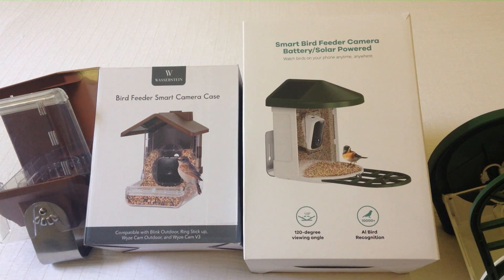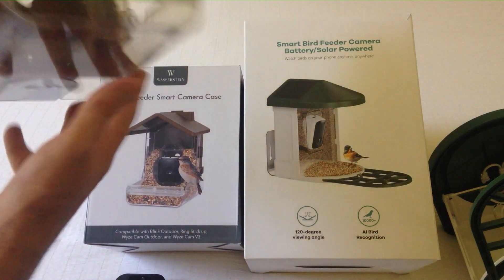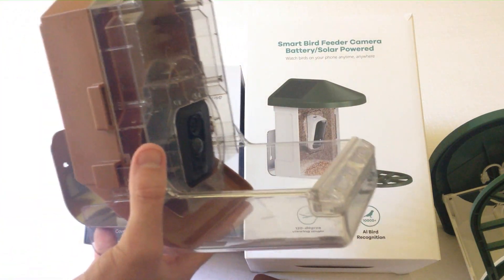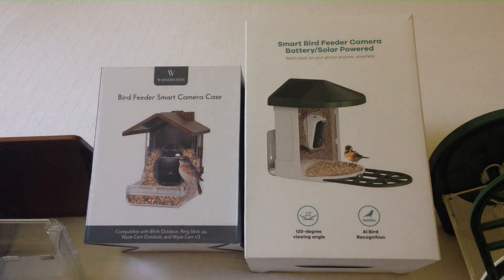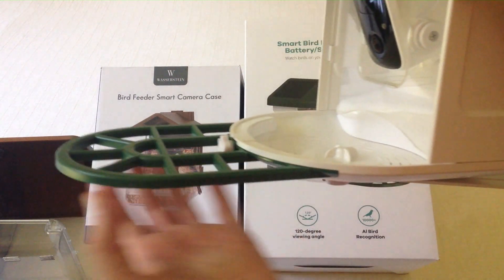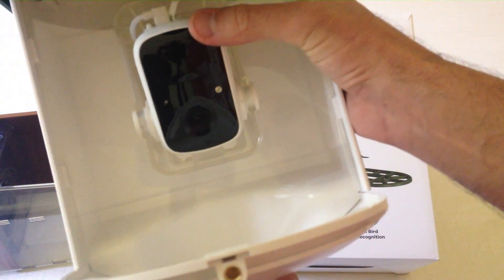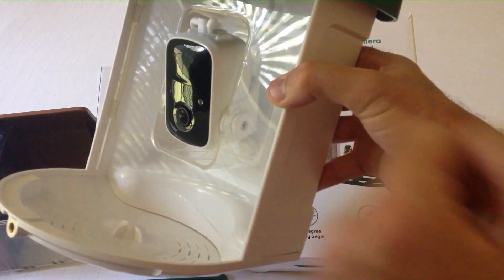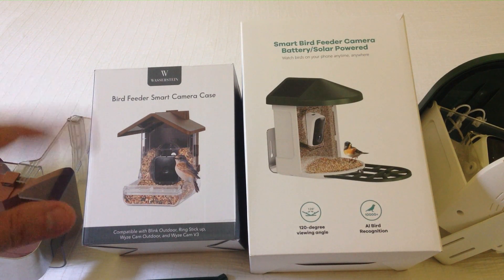Bird Camera Comparison | Wasserstein Blink vs. Harymor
In this video I give a comparison on two different bird cameras.  One is the Wasserstein bird feeder which is compatible with the Blink, Wyze and Ring cameras (sold separately).  The other is the Harymor bird feeder with camera and solar panel (sold on Amazon by seller Lefang direct).  Links to both items are below.